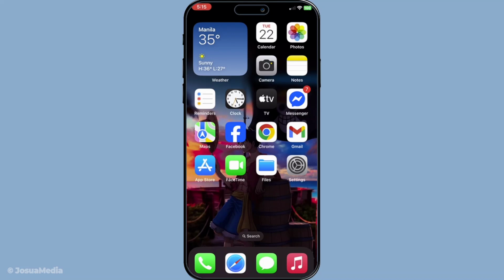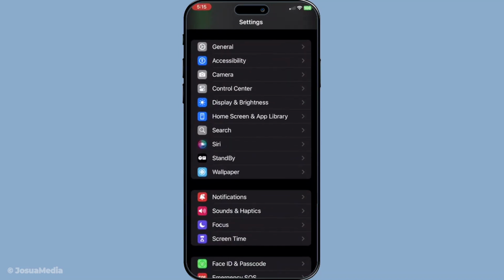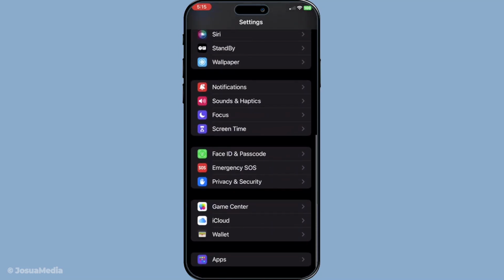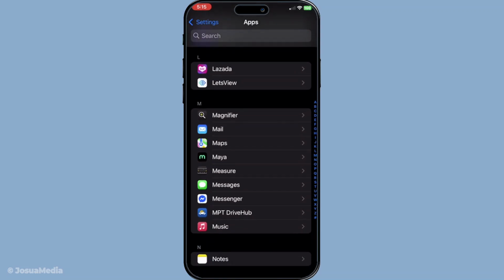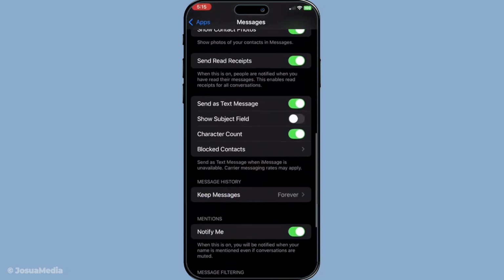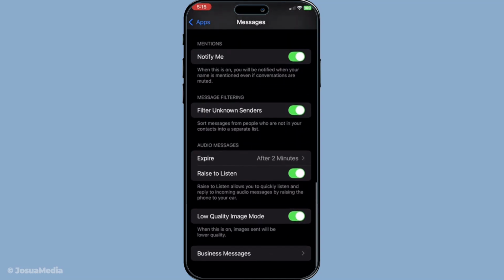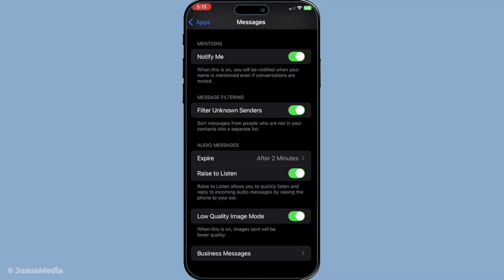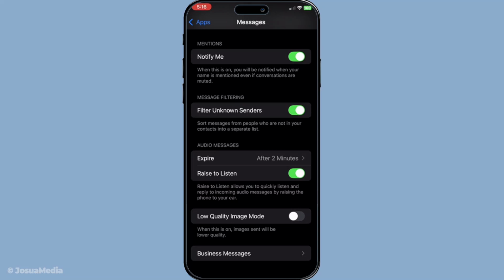How To Send High Quality Images On Imessage (Quick Fix) (2025 Guide)